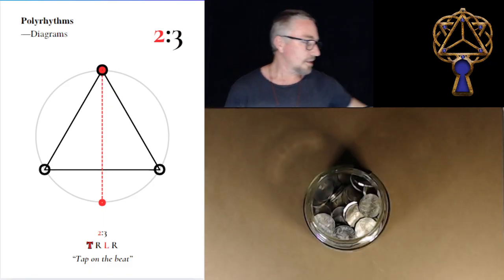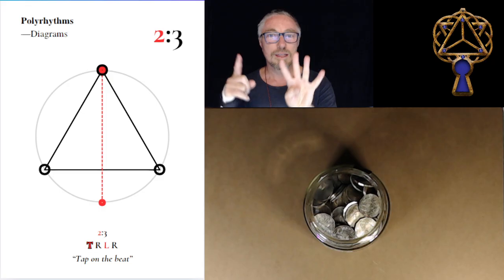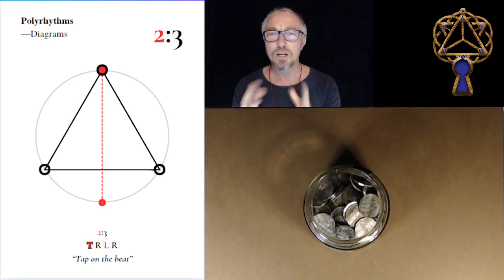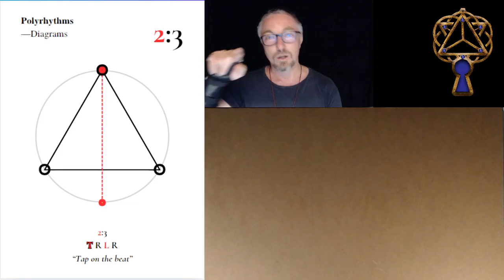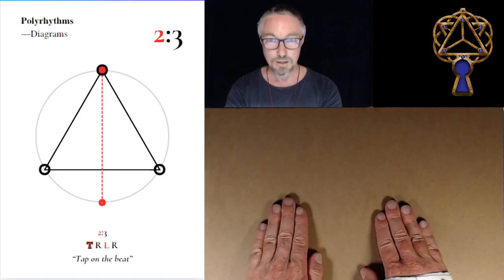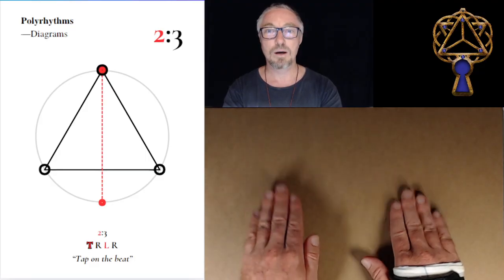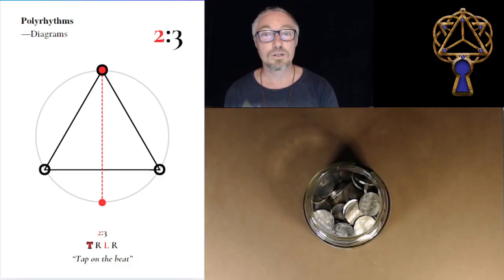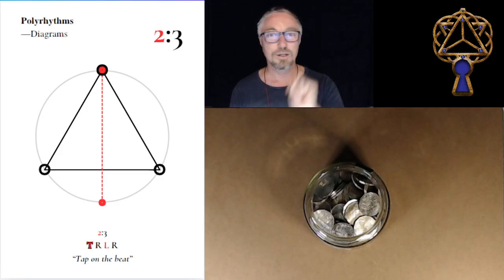Lesson 1 — Learn Your First Polyrhythm (2:3)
Learn polyrhythm step by step. This lesson is part of the “First Polyrhythm (2:3)” mini course.